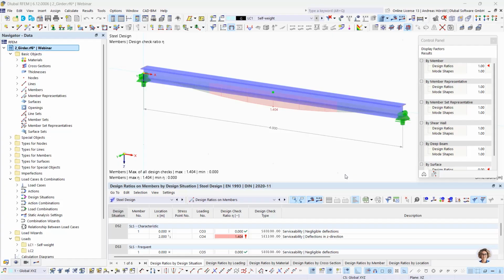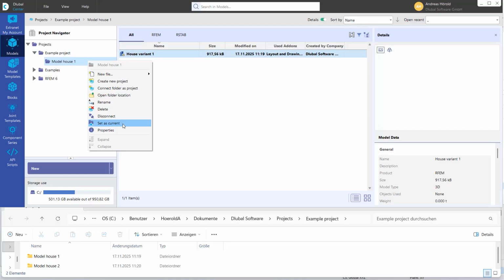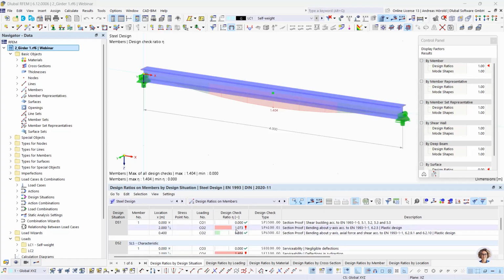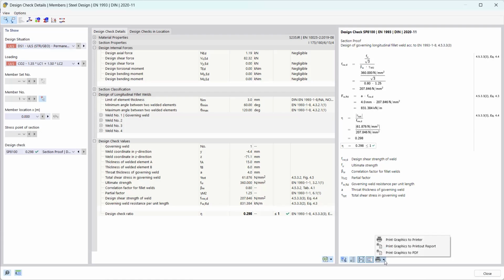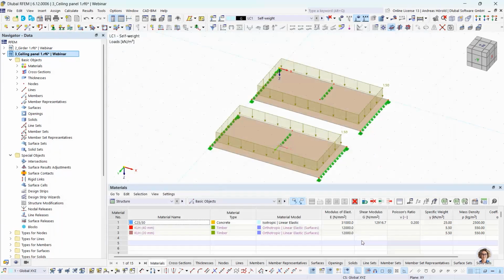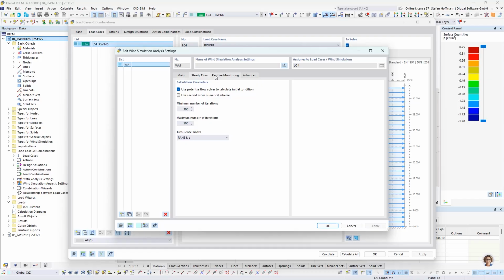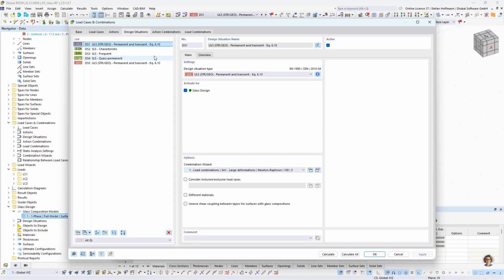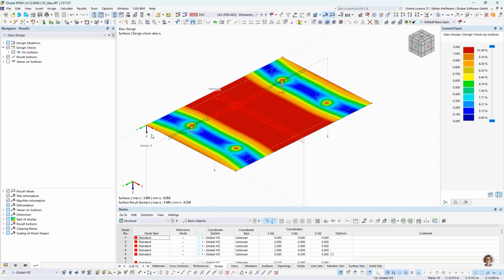[EN] Вебинар | Вопросы, часто задаваемые службе поддержки Dlubal | Ноябрь 2025 года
На этом вебинаре мы рассмотрим часто задаваемые вопросы, недавно отправленные в службу поддержки Dlubal, касающиеся RFEM 6 и RSTAB 9.

Расписание:
00:00 Вступление
01:40 Как организовать мои проекты?
11:10 Могу ли я проектировать продольные угловые сварные швы согласно EN 1993-1-8 в RFEM 6?
17:25 Как я могу сгладить результаты в RFEM 6?
23:35 Где я могу найти конкретные настройки RWIND, начиная с RFEM 6.12?
29:10 Могу ли я контролировать сдвиговую адгезию в ламинированном стекле в RFEM 6?
34:40 Моя мышь больше не работает должным образом. Как это исправить?